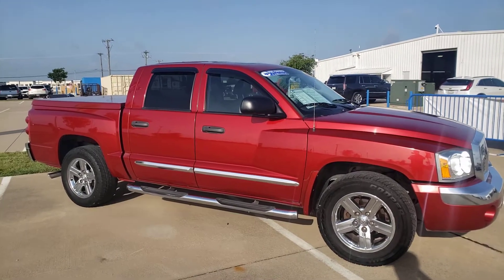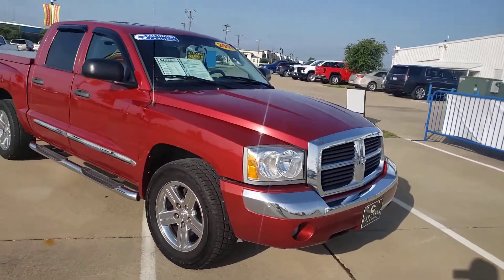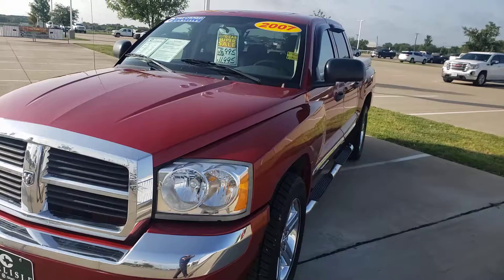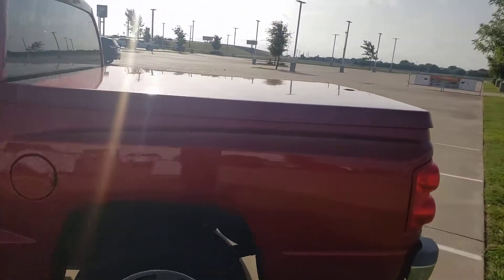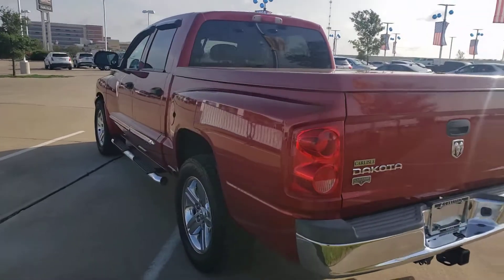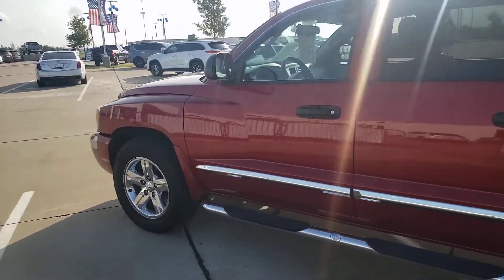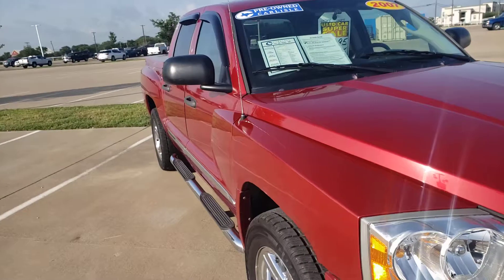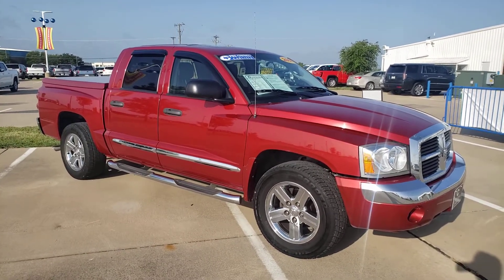Dodge Ram Dakota Laramie V8 Carlislegm.com Waxahachie Texas